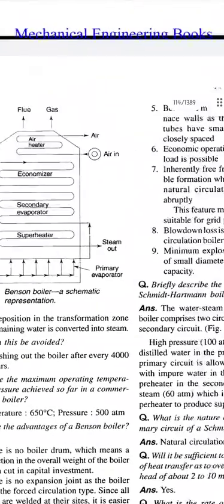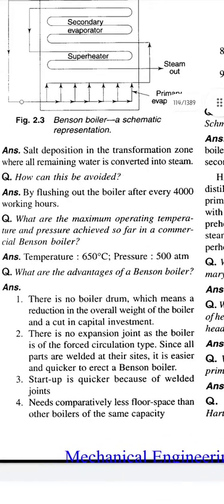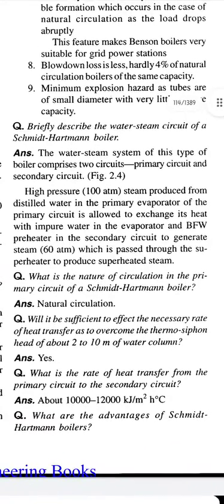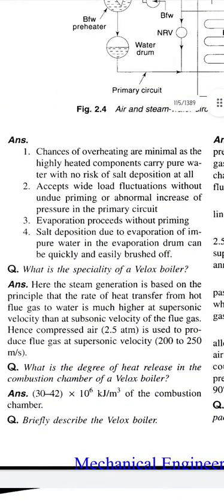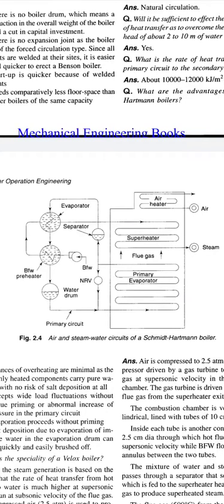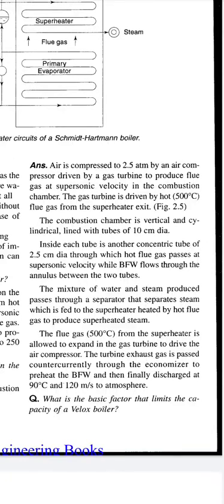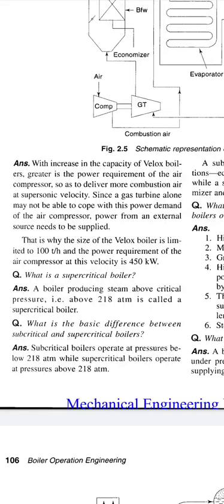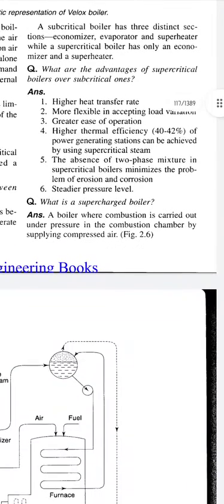Boiler Operation Engineer Questions Book, Page 103-105 - Types of HP Boilers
PC - Pulverized Coal

CFB - Circulating Fluidized Bed

PCFB - Pressurized Circulating Fluidised Bed combustion

APCFB - Advanced Pressurized Circulating Fluidised Bed combustion

PFBC -  Pressurized Fluid Bed Combustion

APFBC - Advanced Pressurized Fluid Bed Combustion

ACFB - Atmospheric Fluidized Bed Combustion

CFBC - Circulating Fluidized Bed Combustion

IGCC - Integrated Gasification Combustion Cycle

PBFB - Pressurized Bubbling Fluidized Bed

FBHE - Fluidized Bed Heat Exchanger

HRSG - Heat Recovery Steam Generator

INTREX - Integrated Recycle Heat Exchanger

PCD - Particulate Control Device

MASB - Multiannular Swirl Burner

ISMO - Intelligent Signal Modifier